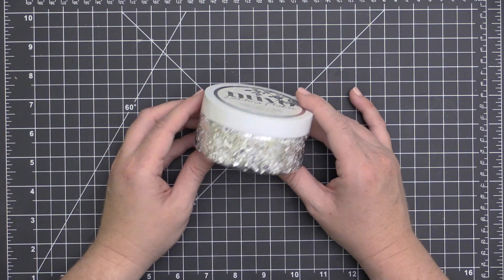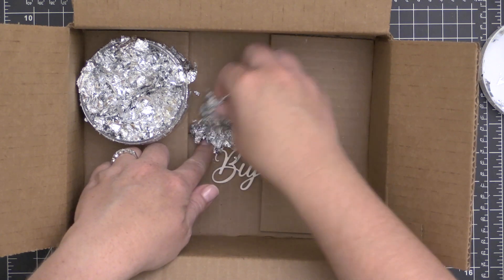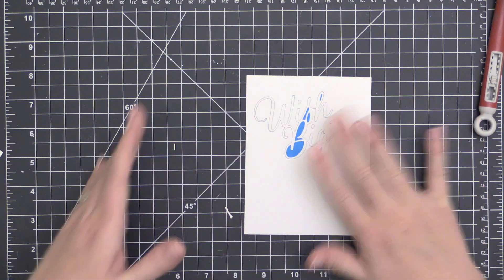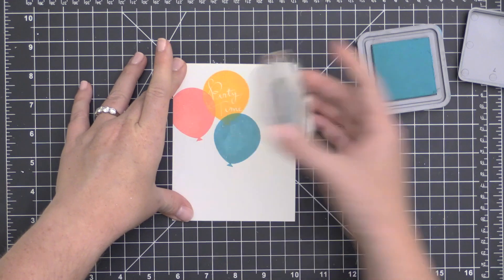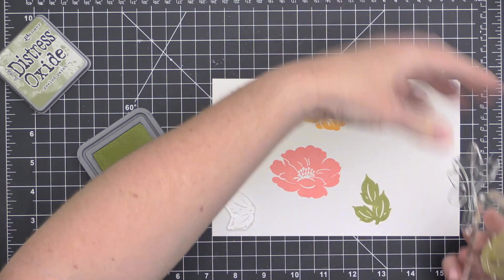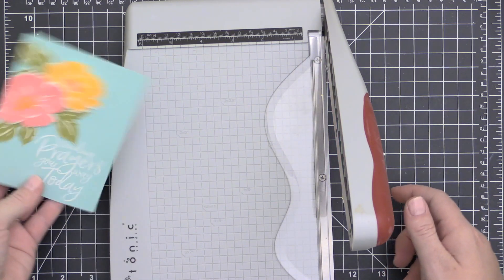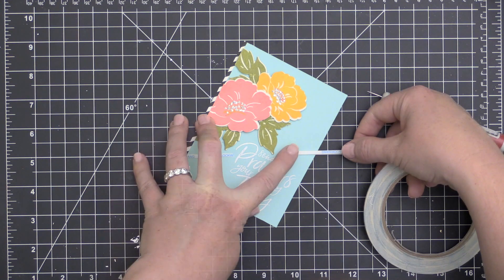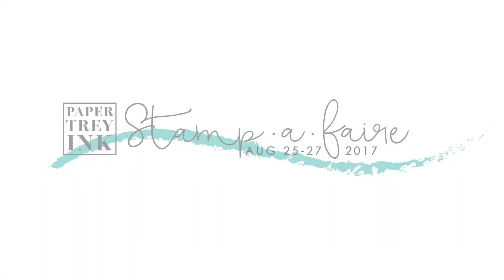Stamp-A-Faire 2017 - Faux Tin Embellishments Using Tonic Nuvo Gilding Flakes